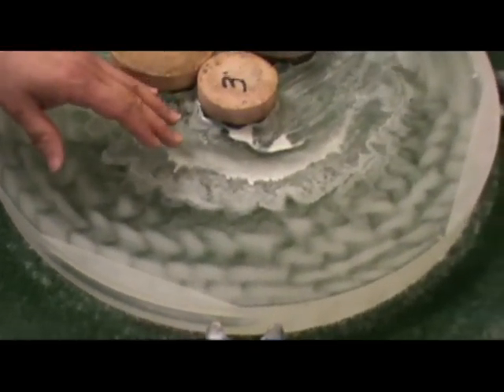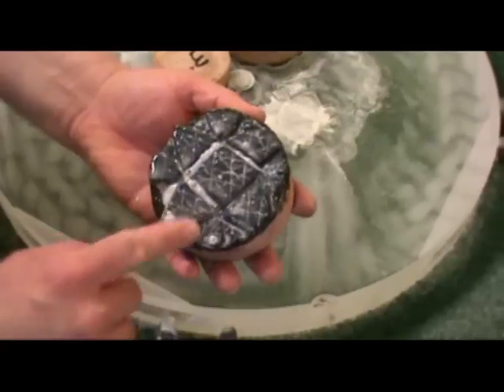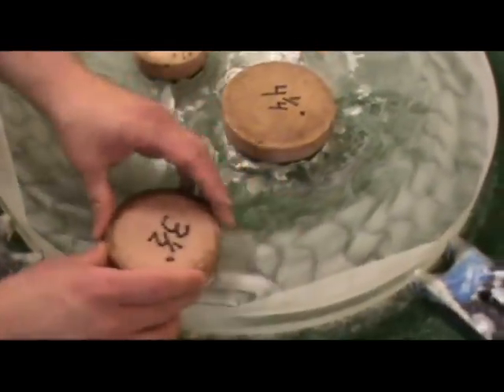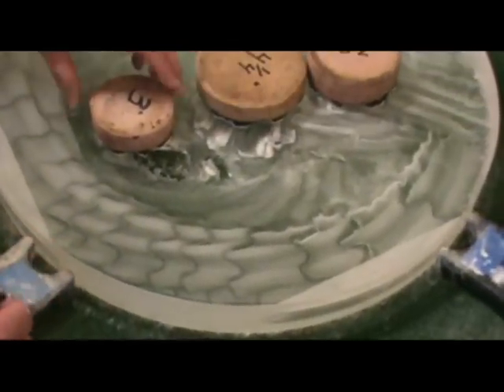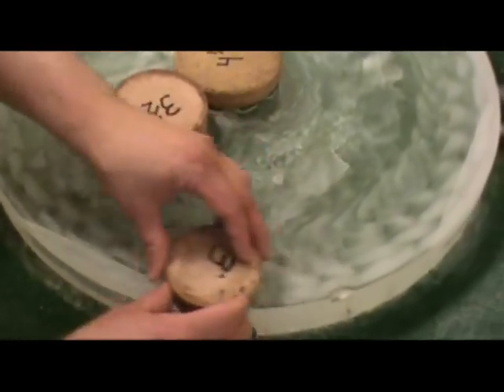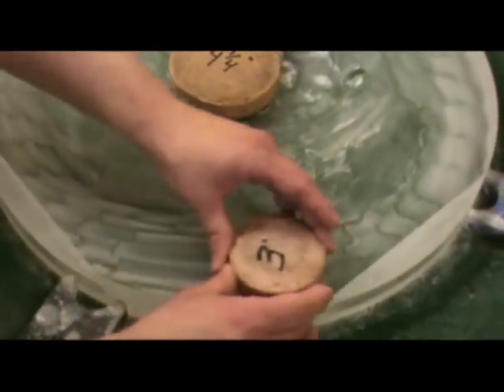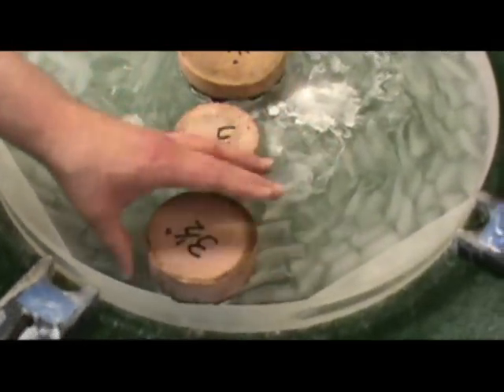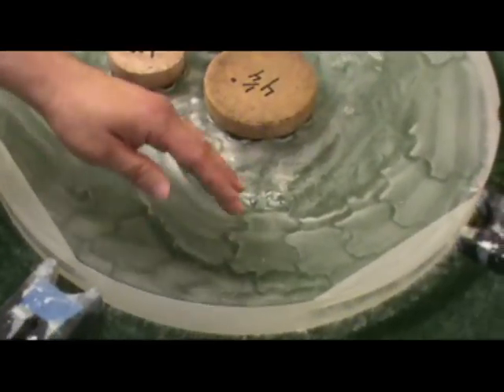Figuring a 20" Mirror, Part 2: Smoothing and Blending Techniques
While working on reducing a narrow zone on the 20" telescope mirror, Gordon Waite shows several "tricks of the trade" using small pitch laps.  These tricks show you how to blend your figuring action to avoid abrupt surface changes, along with methods of ensuring a smooth surface.